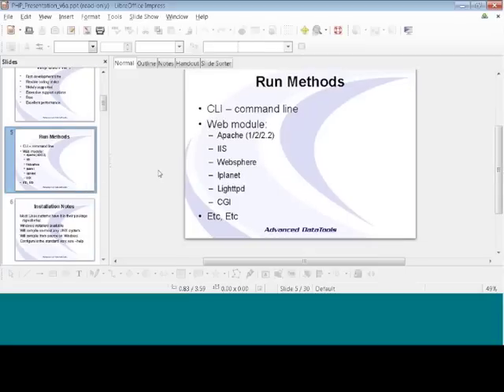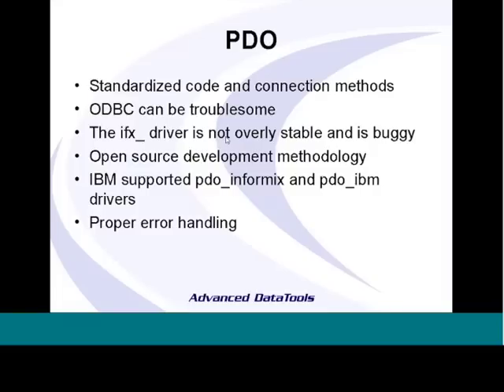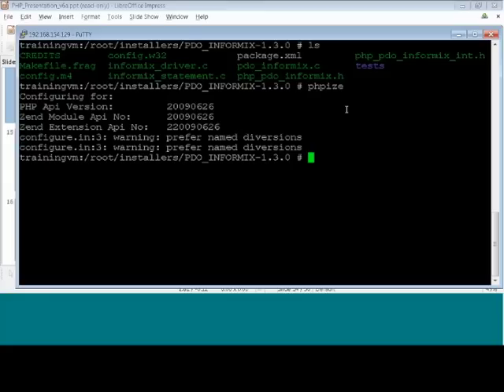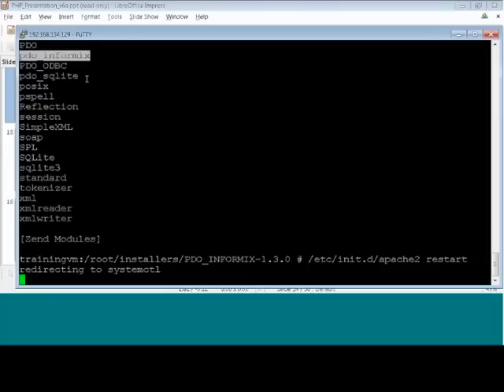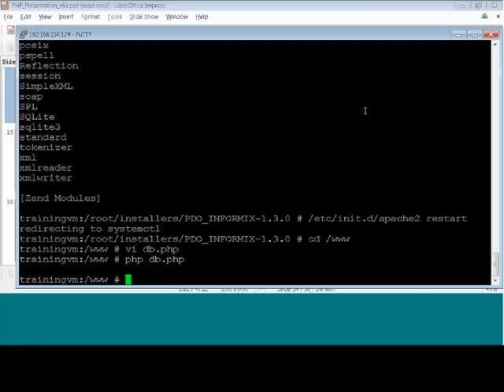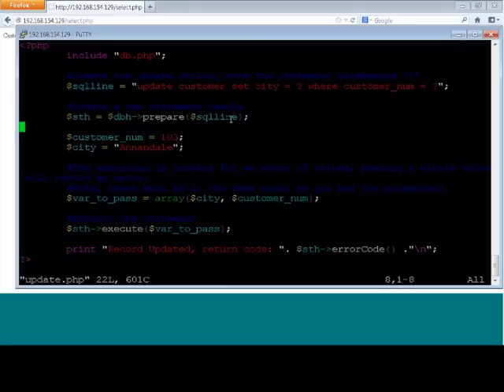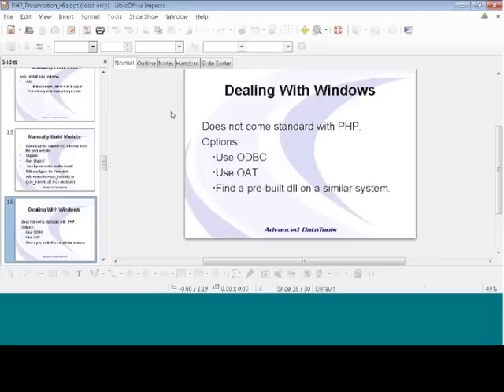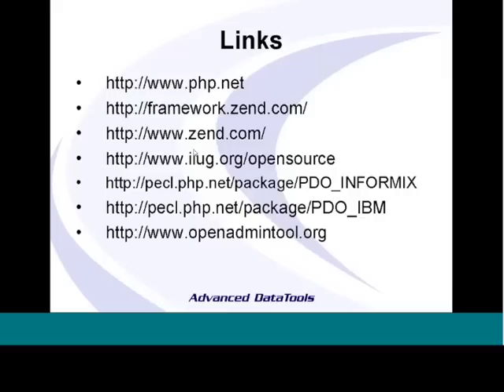Database driven Websites - Using PHP with Informix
by Thomas Beebe, Advanced DataTools Corporation

What do Wikipedia, Facebook, Wordpress, and Yahoo all have in common? They all run on PHP. PHP is an open source server-side scripting language designed for Web development to produce dynamic Web pages. And it works great with the fastest database, Informix. In this talk we will be discussing how quick and easy it is get going in PHP and how to set up PHP to talk to Informix using the PDO driver library. You can easily use PHP to select, insert, update and delete data from an Informix database to create a database driven web site.